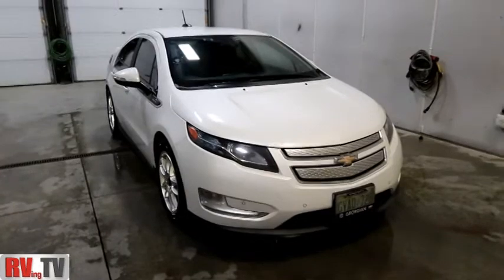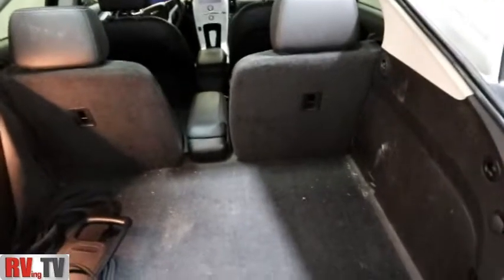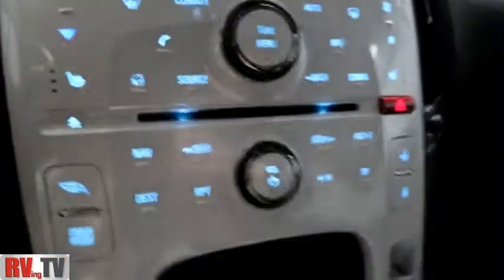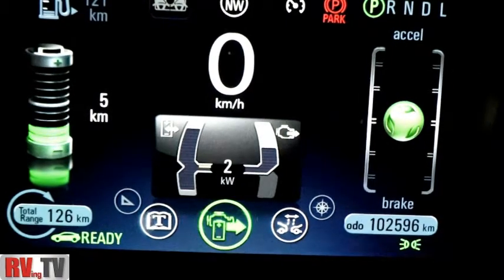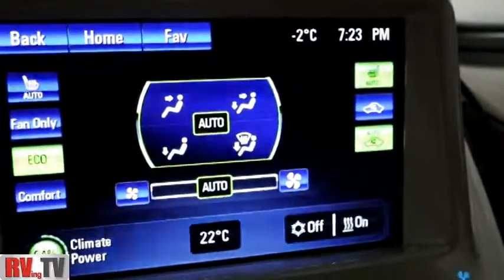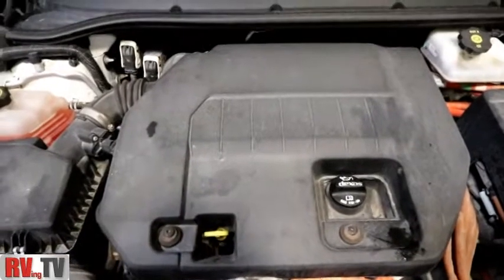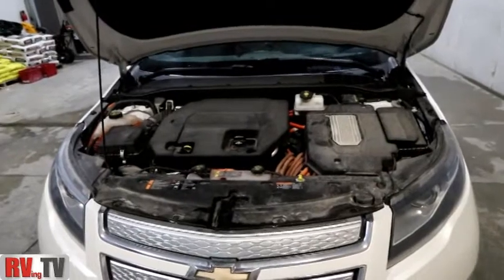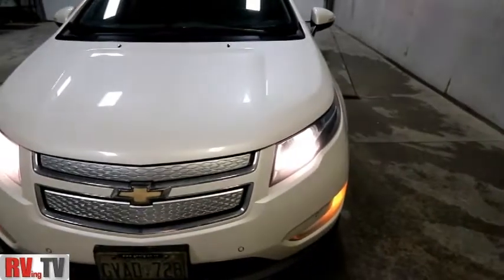2015 Chevrolet Volt Review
The Chevrolet Volt, the full electric car that has been misunderstood.
The volt is an electric car with a Range Extender(generator) that produces electric power to drive the car once battery power is exhausted. The generator will use a small amount of fuel to generate this power.  If your are looking for an electric car and do not want to have range anxiety this may be the car to look at.
The volt was designed to travel a daily distance that the major of drivers travel and do it on electric power, however most of us do not want a second car for long distance trips only.  This is where the range extender comes in, travel long distance by burning fuel( small amounts) without having to stop and recharge.  This Volt at time of filming had over 100,000 km's(60,000 miles) with no battery degrade and an average consumption of 2.79 l/100 km's or 84 MPG average due to long trips in which the range extender powered the vehicle.  These trips were anywhere from 2 to 10 hours long.
Many of these cars can be purchased at reasonable prices as pre-owned and offer the flexibility of being green without the range anxiety.
Thanks for viewing the video.